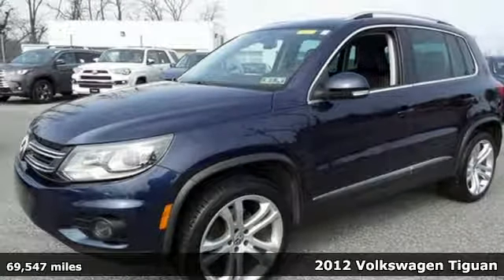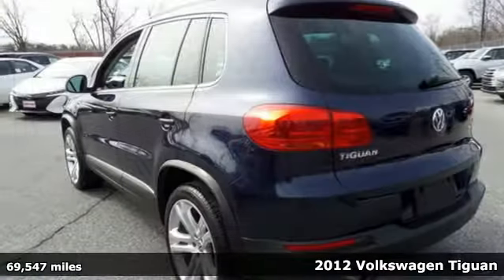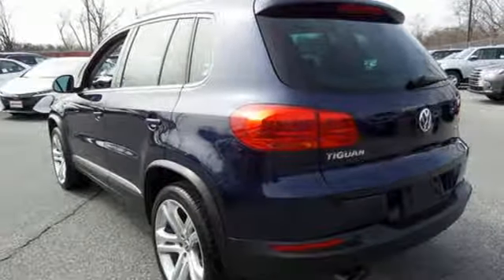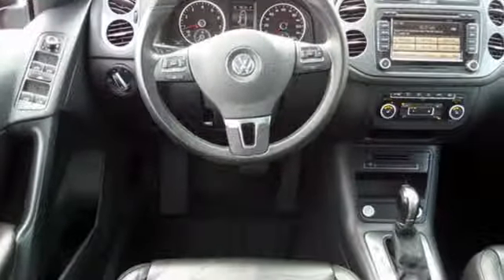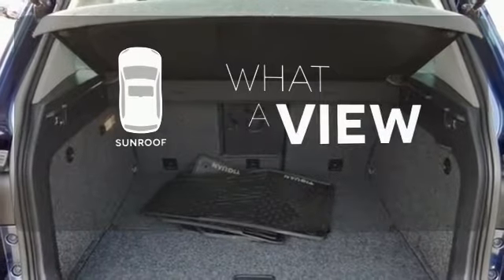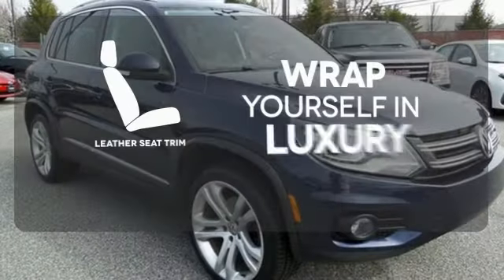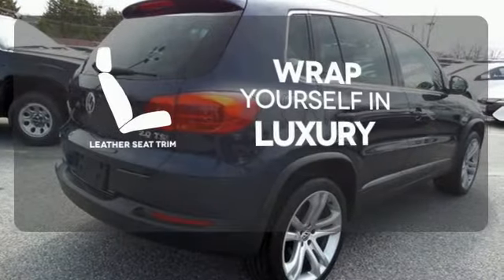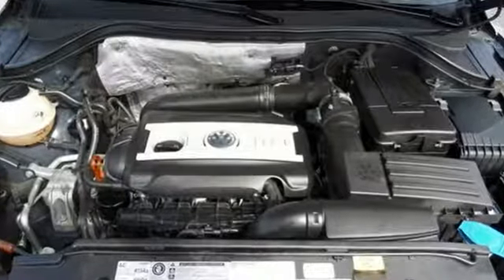Used 2012 Volkswagen Tiguan Baltimore, MD 5VU36756 - SOLD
Year: 2012
Make: Volkswagen
Model: Tiguan
Trim: SEL
Engine: 2.0L TSI
Transmission: 6-Speed Automatic with Tiptronic
Color: Blue
Interior: Black
Mileage: 69547
Stock #: 5VU36756
VIN: WVGAV7AX5CW536756

Address:
6624 A Baltimore National Pike